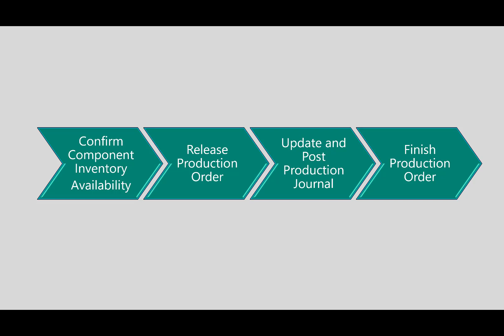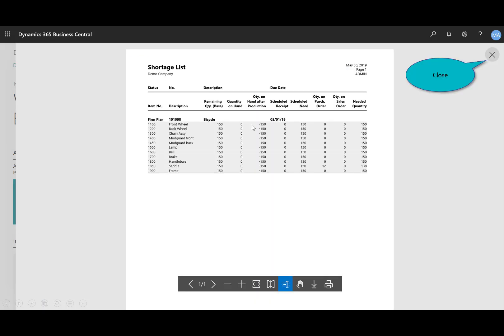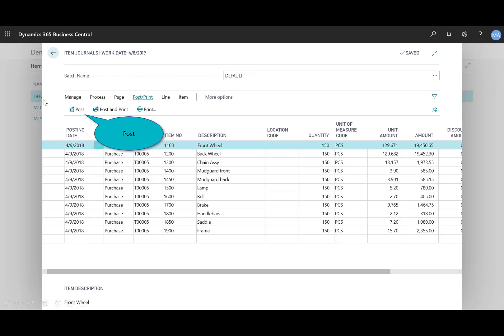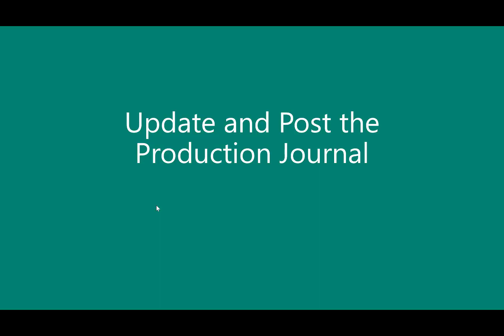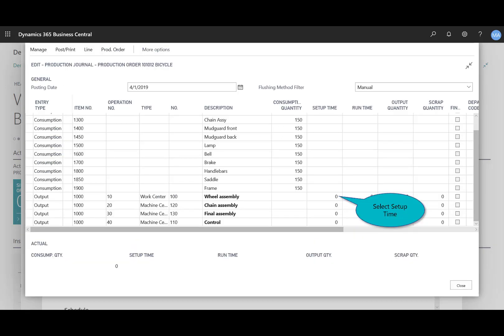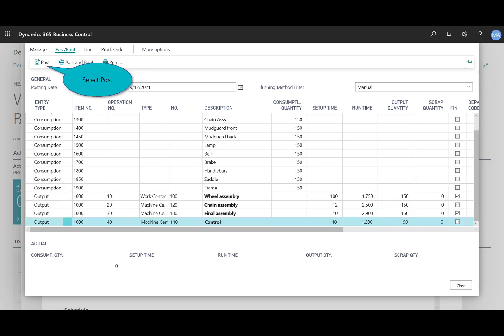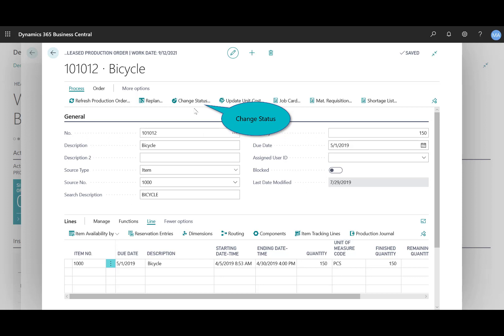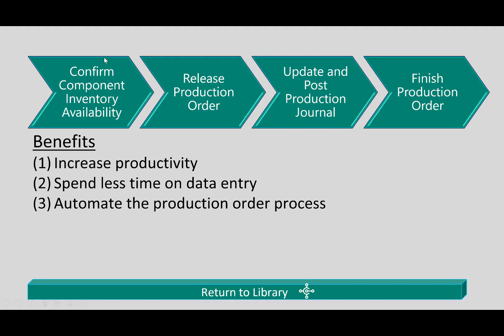Produce Production Order in Business Central (Manufacturing)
See how to Produce a Production Order (manufacturing) in Microsoft Dynamics 365 Business Central